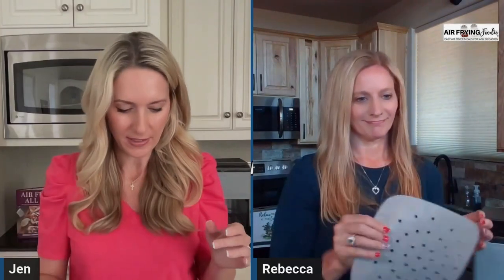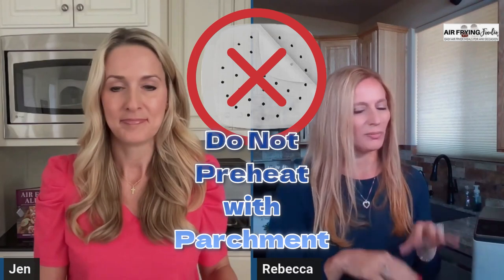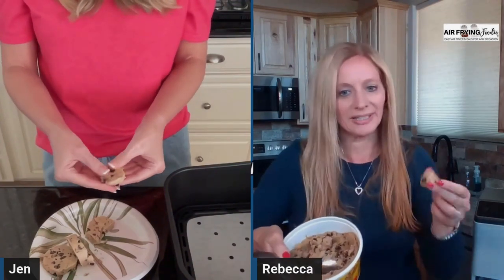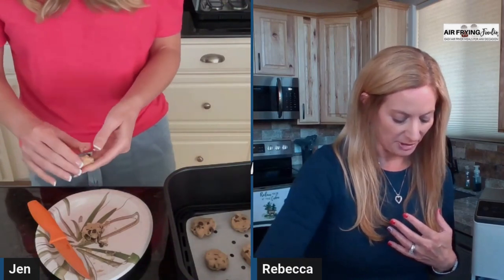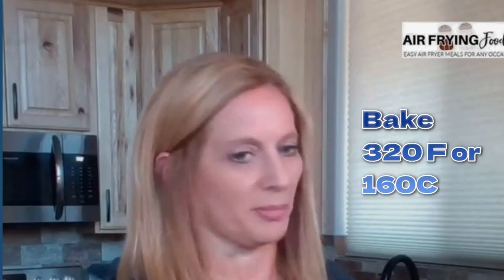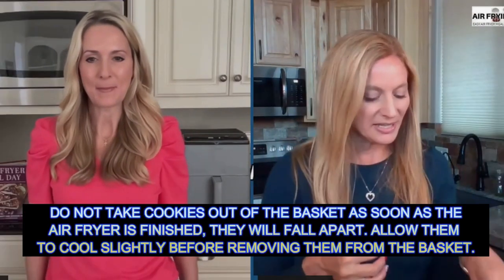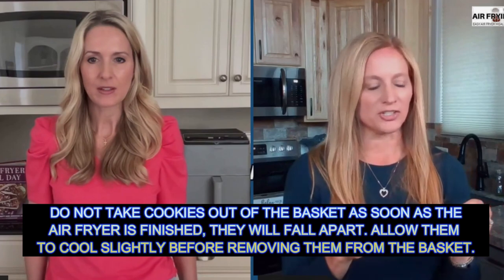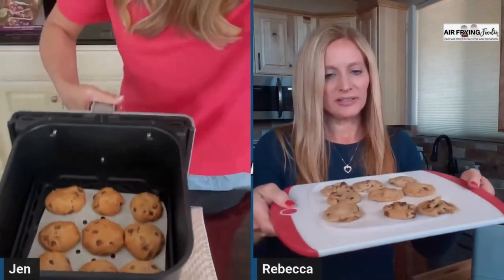The Perfect Cookies: Air Fry vs. Bake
Want to learn the quick and easy way to make air fryer cookies 🍪? And what works best? Air fry mode or bake mode? In this video, we tackle that question and show you how to make the perfect cookies using both functions.

🔅SPOILER: They BOTH work well.

⭐️What you need:
Square parchment paper liners
Cosori Dual Blaze

🌟INGREDIENTS
In this video: Pre-made cookie dough
→ Follow this link for our full recipe with homemade dough:

❌DO NOT Preheat the air fryer for this recipe.

✅How to Make Cookies in the Air Fryer in Bake Mode:
Add 9 single and rounded teaspoons of cookie dough on the parchment paper in the air fryer basket.
Choose the Bake Mode function and air fry for 4-5 minutes or until fully cooked.
Allow the cookies to cool for a minute in the basket, then carefully remove the parchment with cookies and allow to cool for 4-5 minutes on a cooling rack before serving.

✅How to Make Cookies Using the Air Fry Function:
Add 9 single rounded teaspoons of cookie dough on the parchment paper in the air fryer basket.
Choose the air fry function and air fry for 7-8 minutes or until fully cooked.
Allow the cookies to cool in the basket for 1 minute, then carefully remove from the basket and cool on a cooling rack for 4-5 minutes before serving.

We hope you enjoyed this cookie test. At the end of the day, both functions work, you just have to adjust the cooking time.

💥The air fry mode does allow the cookies to be more golden brown on top with a little more crisp, while keeping the soft, chewy texture of the cookie.

💥The bake mode allows you to cook the cookies faster, and makes them soft and chewy.

The preference is up to you!

⏰ TIME STAMPS ⏰
0:00 Intro
 0:38 Pre-made vs Homemade
1:16 Why You Use Parchment Paper
1:45 Cookie size and Placement
2:40 Bake feature and cook time for Bake
3:02 Air Fry feature and cook time for Air Fry
3:15 Why You Let Them Cool in the Air Fryer
3:39 Cookies Are Done!
5:04 Taste time!